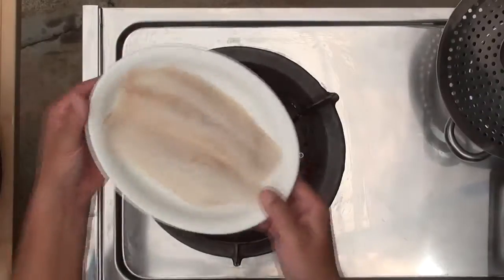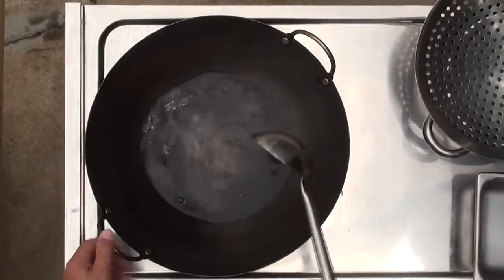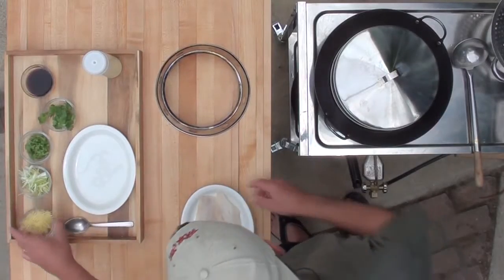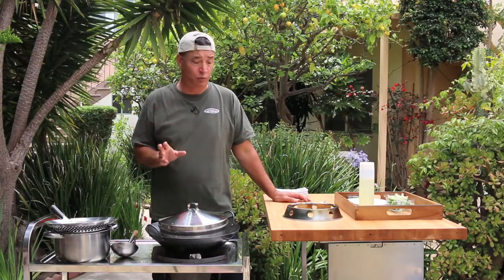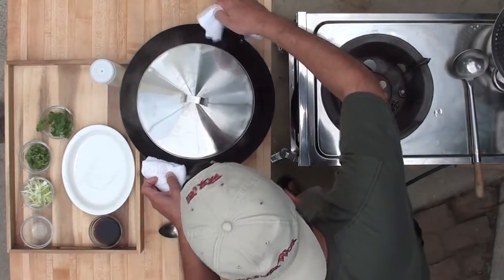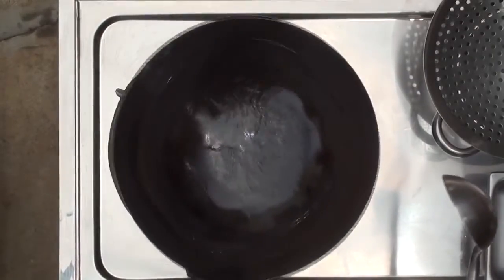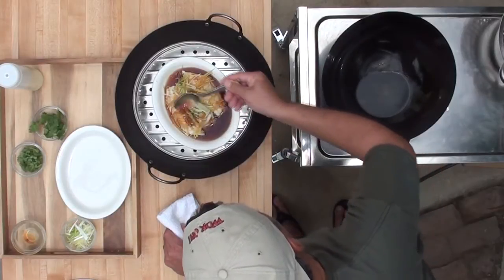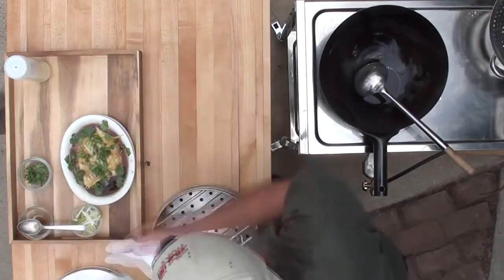Ginger Fish Vol 34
A whole New cooking experience on the WonderWok an outdoor cooking station and wok burner.
outdoor wok burner